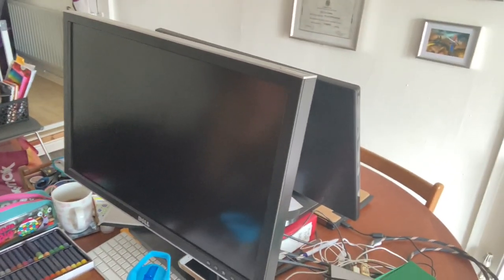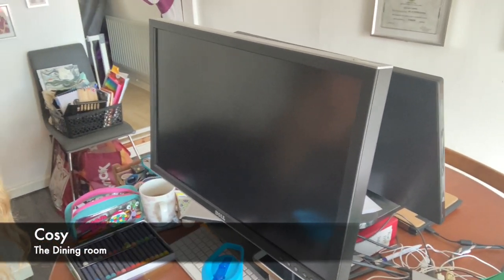SotonAstroArt Competition Launch video for SOTSEF goes digital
Dr Sadie Jones briefly introduces the research of the Supernova group at the University of Southampton. More videos to follow explaining our SotonAstroArt art competition and the elusive mystery of Dark Energy.